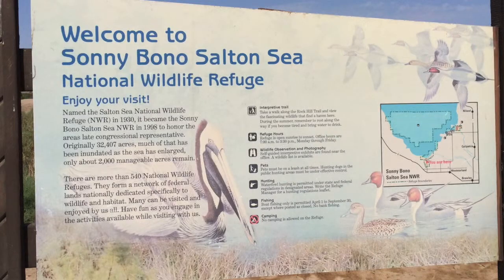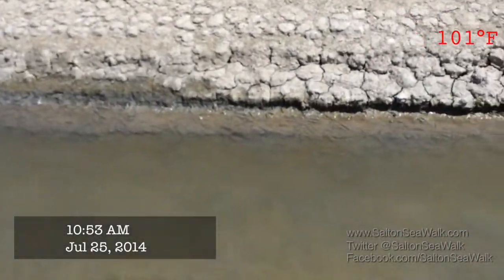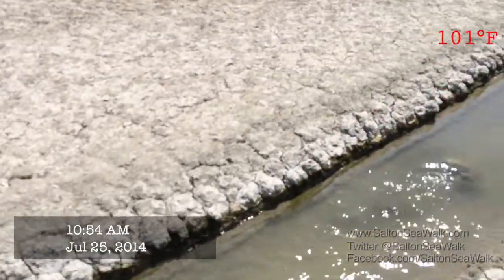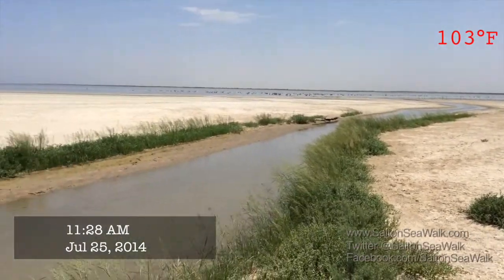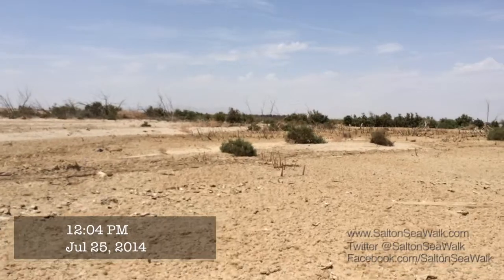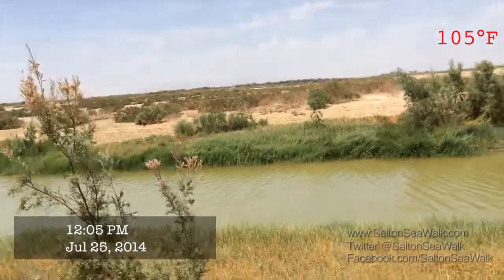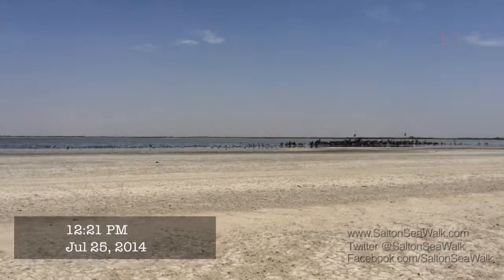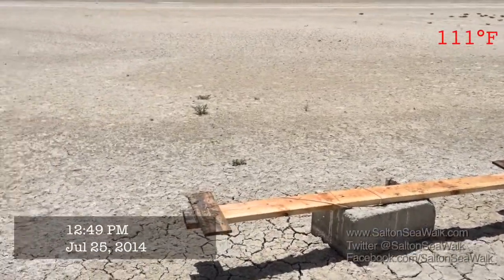Water Crossings and Bridge Deployment at Salton Sea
One of the issues I've faced for planning to walk around the entire shoreline of Salton Sea is how to get across the wider creeks and canals. On this mission the objective was to check several creeks at the southernmost tip of Salton Sea to see if they are crossable by foot and to try out the "bridge" that I engineered just for this purpose.